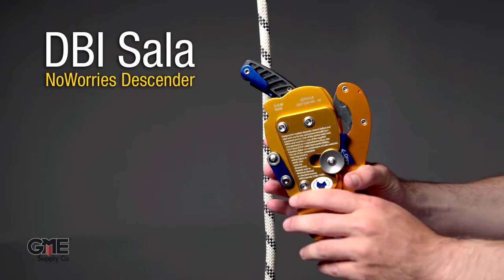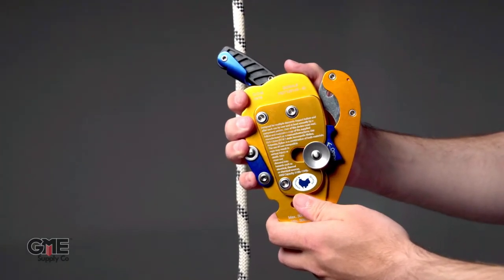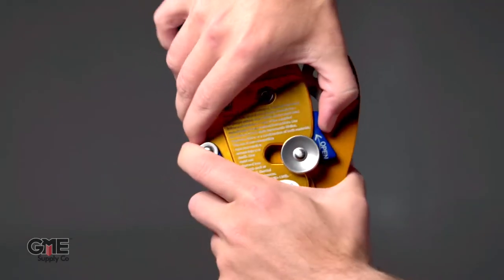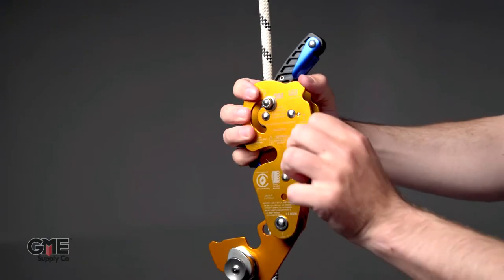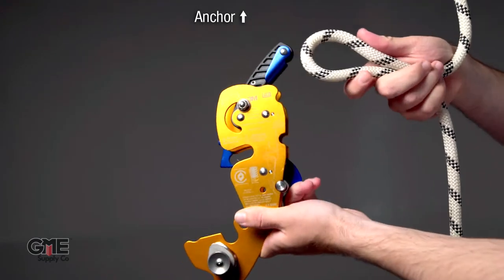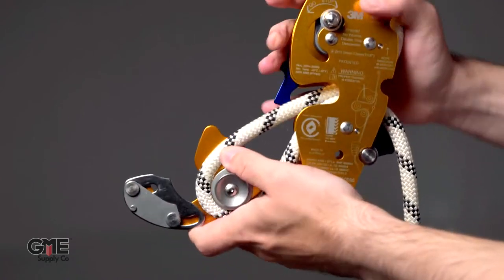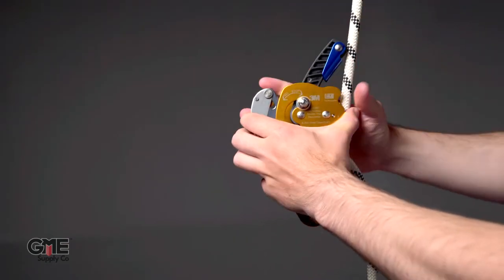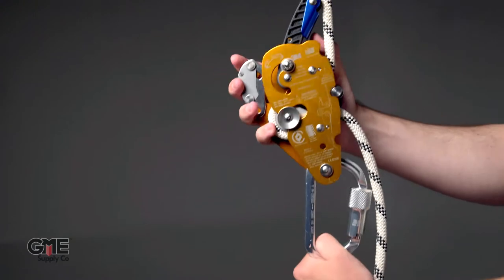How-To: Rig DBI Sala No Worries Descender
Learn step-by-step how to rig the 3M DBI Sala No Worries Descent Device for rope descent and work positioning.